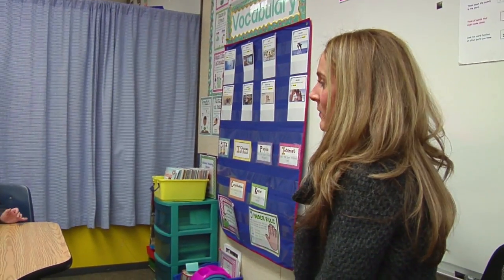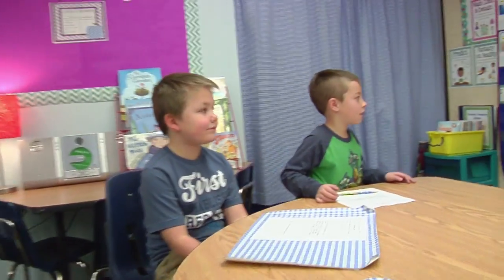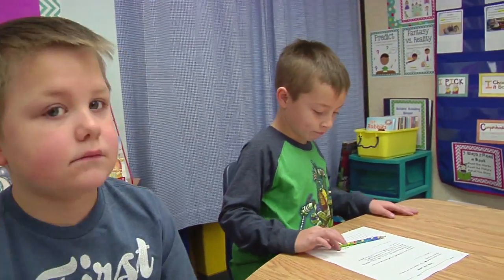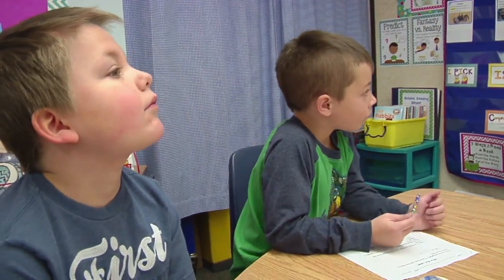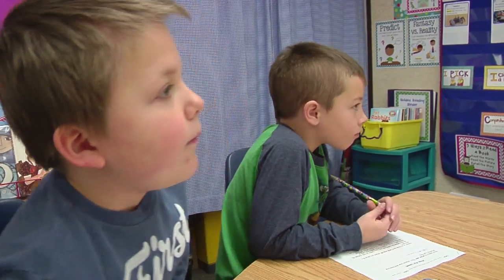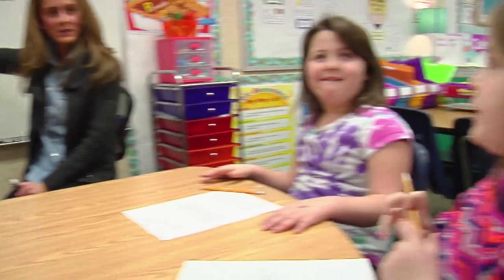Teacher uses a variety of strategies to differentiate instruction - Example 2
Teacher incorporates small group instruction to allow students to demonstrate mastery of learning outcomes.